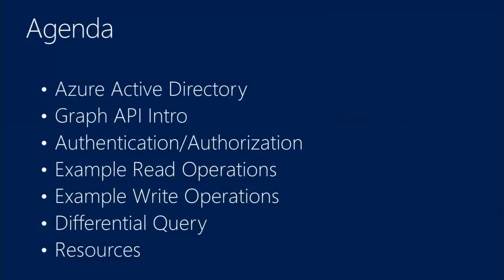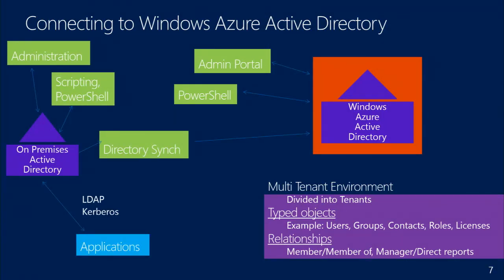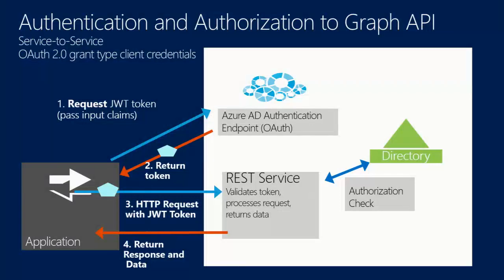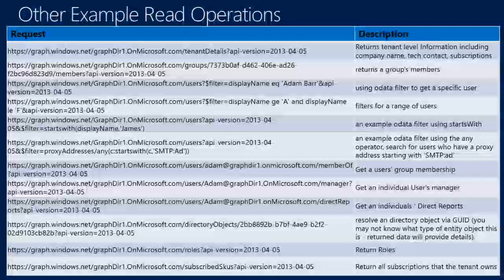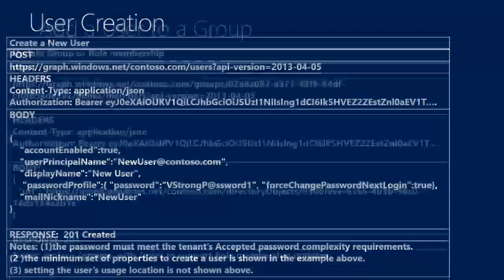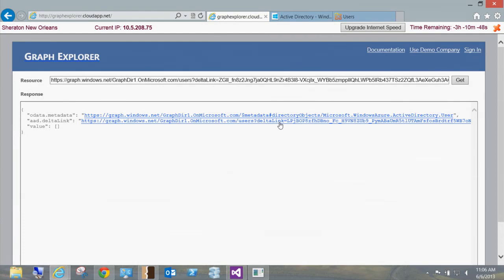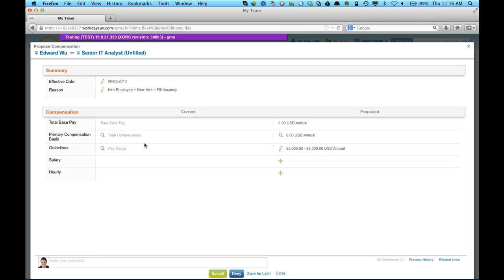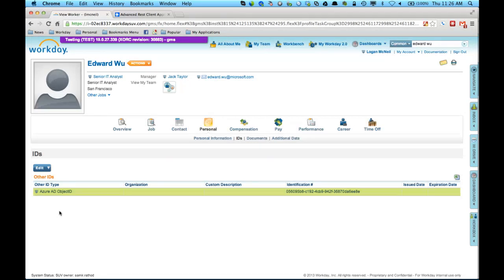TechEd North America 2013 Deep Dive into the Windows Azure Active Directory Graph API Data Model, Sc